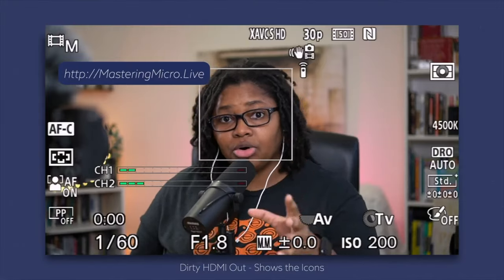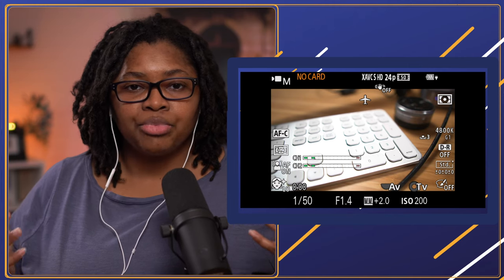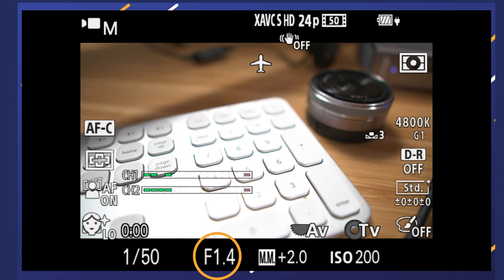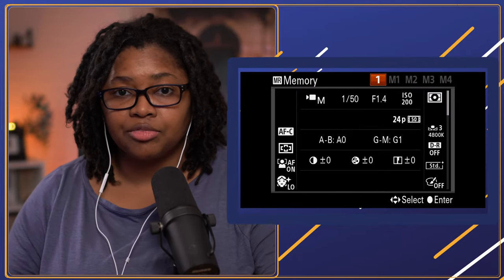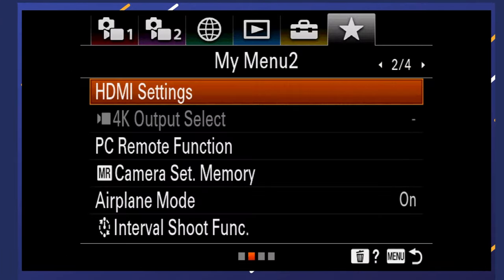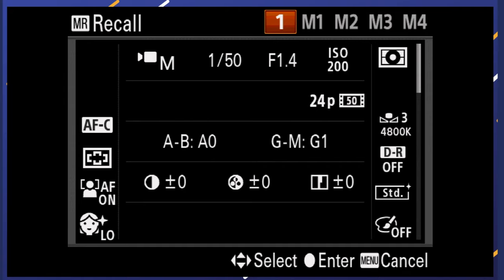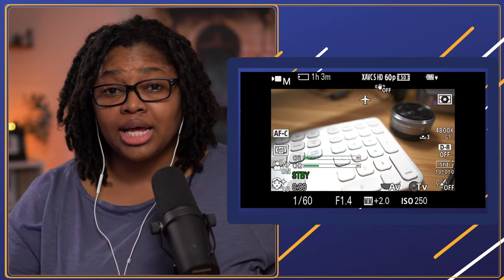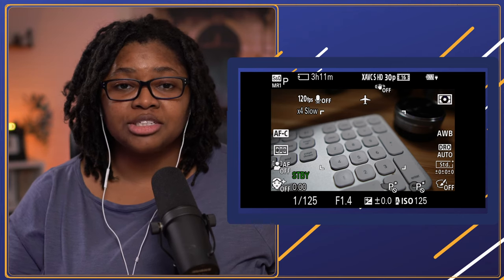How to Use Sony's Memory Recall on the Sony ZV-E10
If you struggle with trying to remember your camera settings, you don't need to anymore!

Leveraging Sony's Memory Recall helps lock in every setting you have in your camera from white balance, your video frame rate, and your audio levels! This will help minimize accidental recording errors due to slight changes in your videos!

Sony's Memory Recall will work on any of their Sony camera cameras from the Sony ZV-1 to the brand new Sony ZV-E10!

✧ Time Stamps ✧
0:00 Why Memory Recall Setting is Helpful?
0:52 My Current Camera Setting
1:32 Where can you find the Memory Recall Setting on the Sony ZV-E10?
2:01 Let's Change my Camera Settings and Use the Memory Recall Setting to Save it.